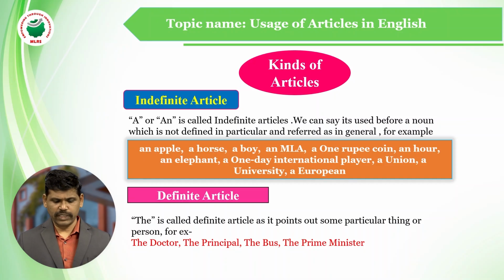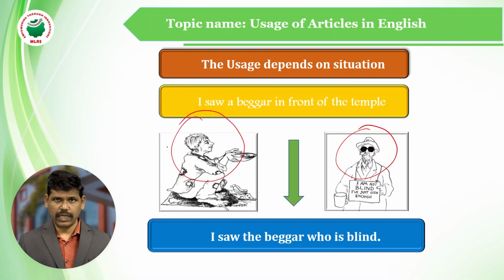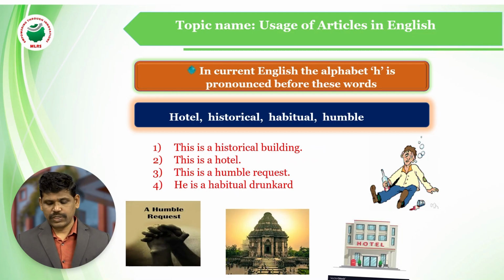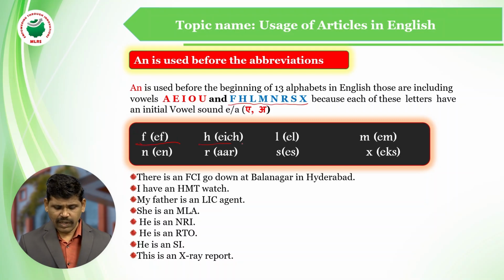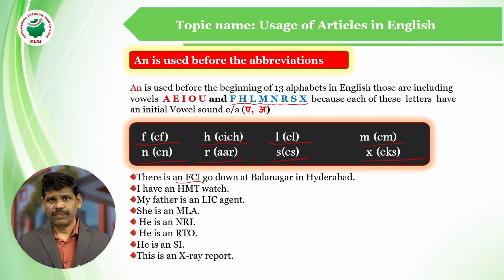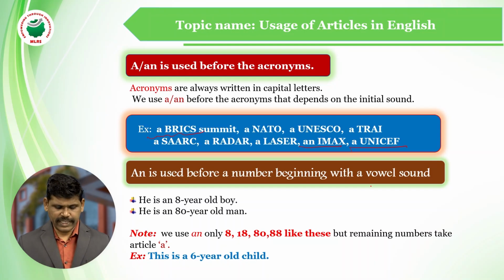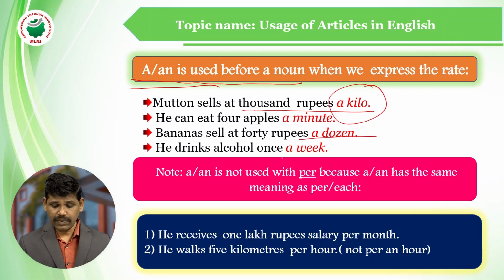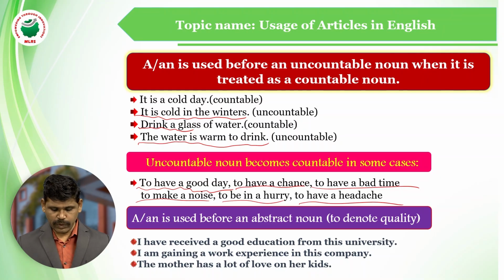USAGE OF ARTICLES IN ENGLISH | BY MR. G. VIJAY SIMHA || MLRITM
Telangana, India.

📘 Usage of Articles in English Grammar (A, An, The) ✍️

In this video, you will learn the correct usage of Articles in English Grammar — A, An, and The. Articles are an important part of sentence formation and are commonly tested in exams and used in daily communication.

🎯 This lesson is helpful for school students, college students, competitive exam aspirants, and anyone who wants to improve their English speaking and writing skills.